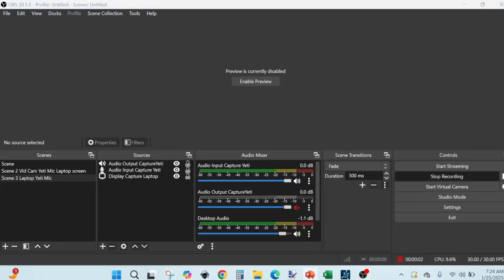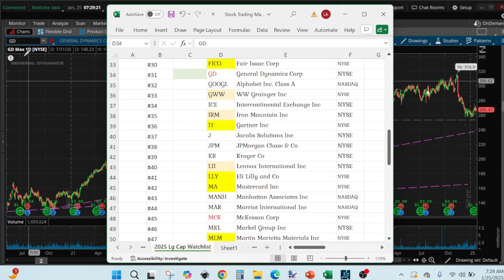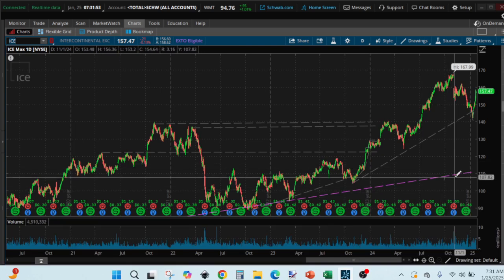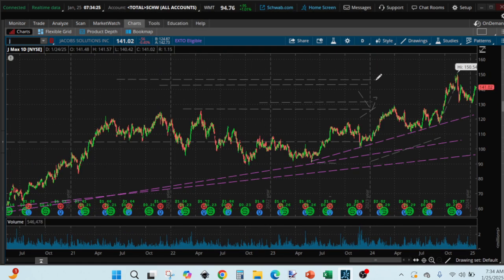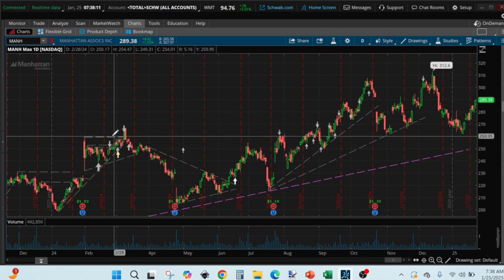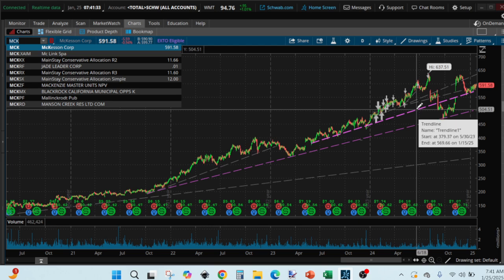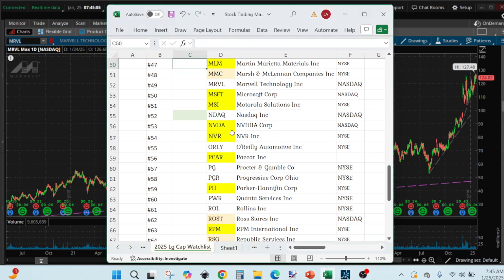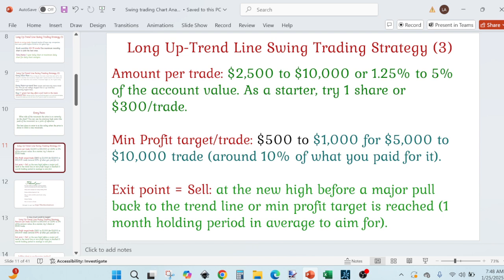3-Up trend line swing trading strategy-How to analyze stocks for swing trading 1-24-25 v60